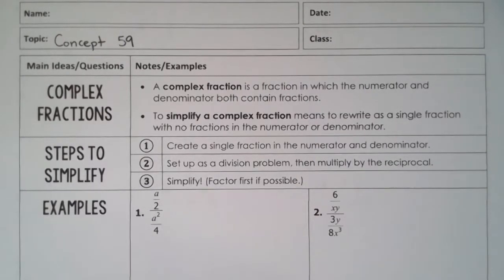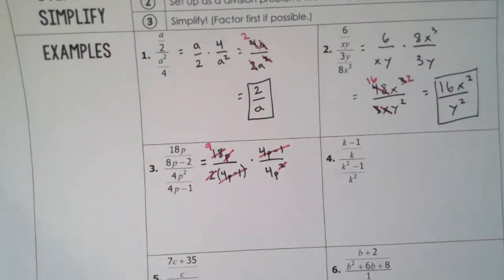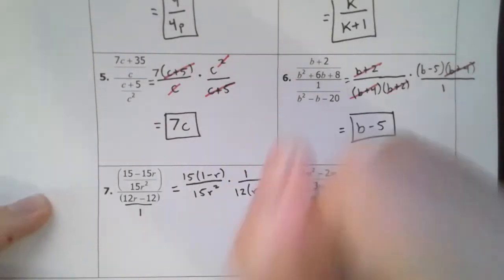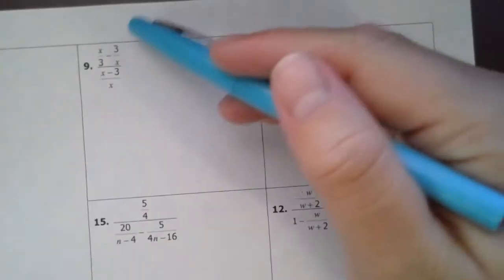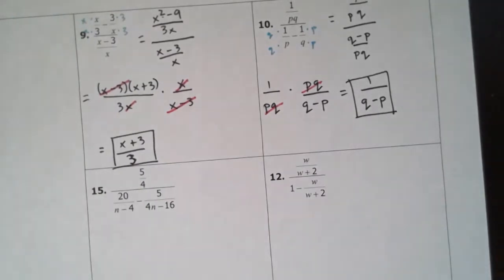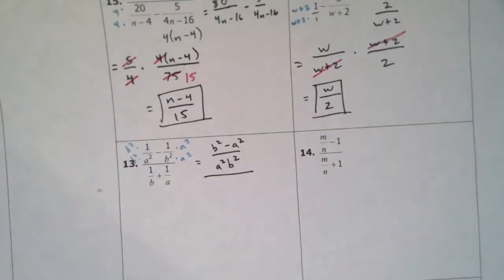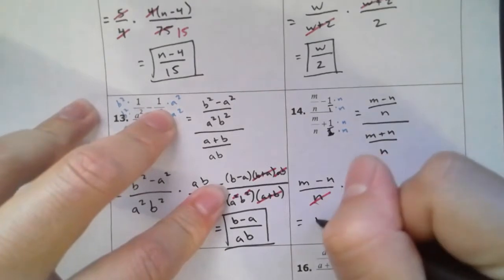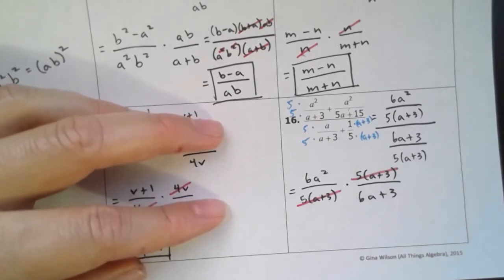Math III - Concept 59: Complex Fractions